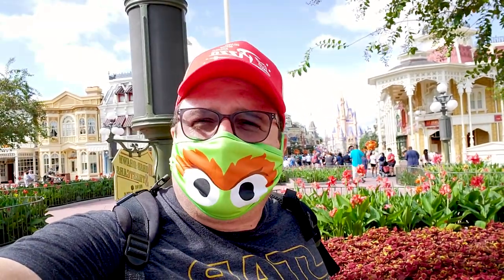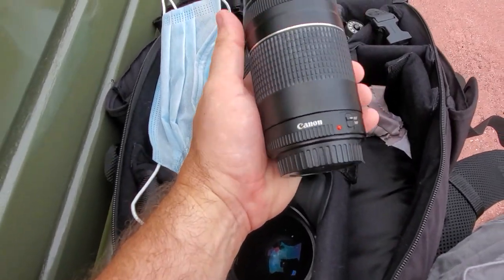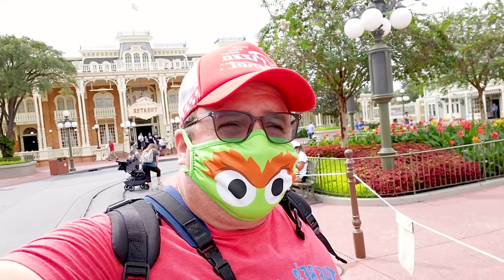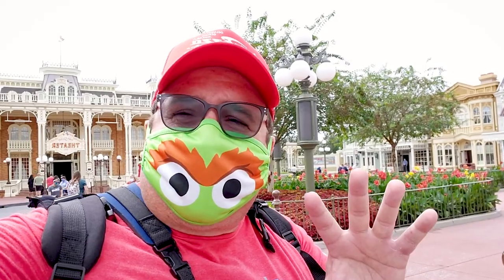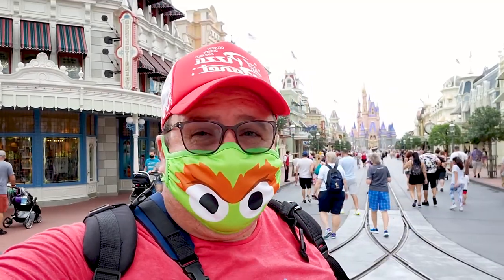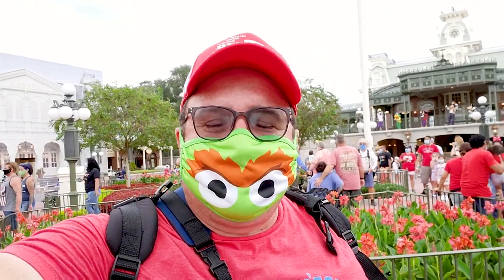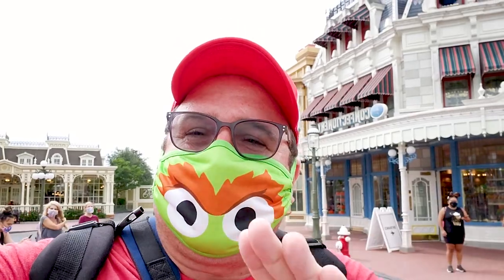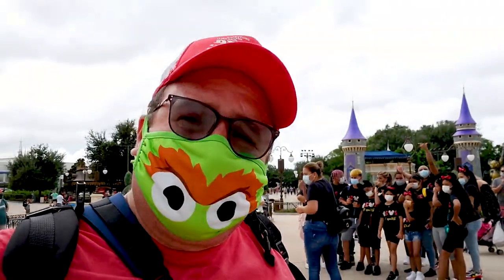Disney Photography Tutorial | What is Compression | Out of the box idea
Hi all,

Here is one for all my photography friends,  This one is showing how you can use a technique called compression to break out of the box and snag some very cool and unique photos around WDW.    I'll explain what you need and as usual share examples with all camera settings around the parks.

Main Equipment

Also correction in the video the Canon Telephoto lens goes for $199 not $68 as mentioned.